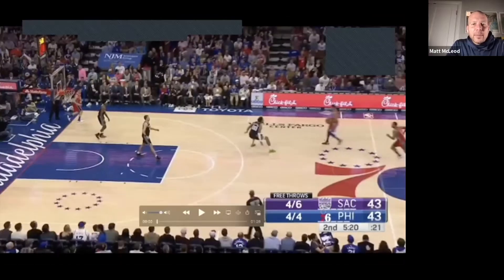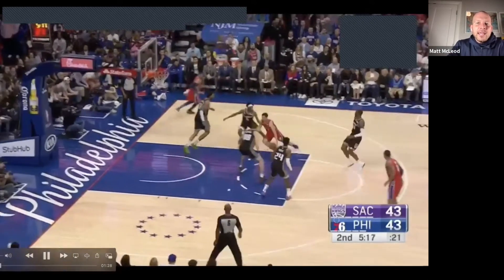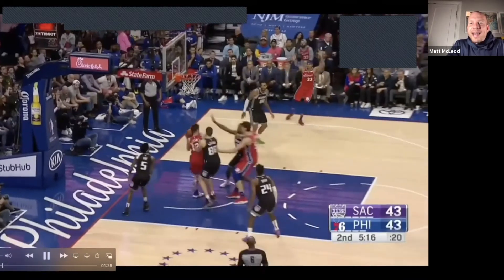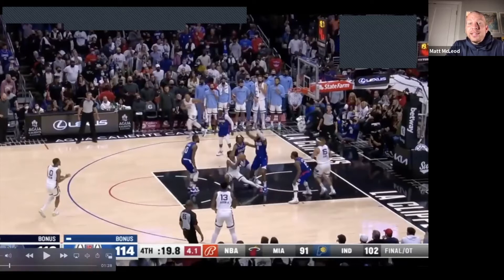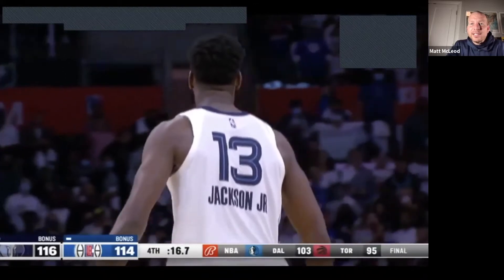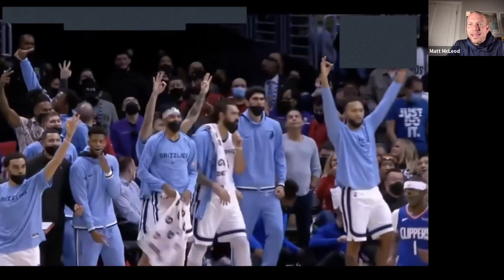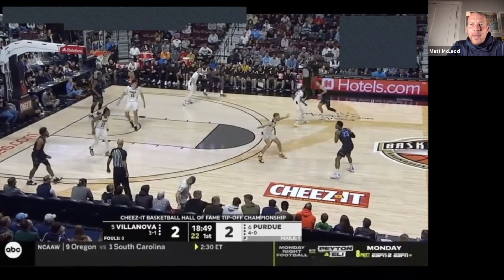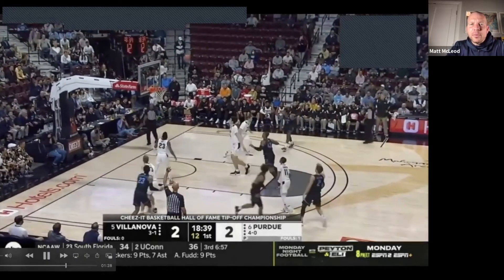Stride Stops: A Must Have Offensive Skill for Every Player on Your Team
The longer I’m around the game, the more I’m convinced that stride stops are a MUST HAVE skill for anyone who wants to be a playmaker on their team. Stride stops are a much better option than the traditional jump stop and provide a more efficient way to play-make from the paint, and by using stride stops at the end of drives, players have more balance, more control, more time, and more options. All of this will lead to better decisions and fewer turnovers. It also has a significant benefit on finishing at the rim, as stride stops allow players to better absorb contact, "untime" the defense by becoming more unpredictable with their timing, and also avoid defenders by being able to change directions in ways jump stops won't allow.

📩Sign up for my weekly newsletter to receive personalized content for coaches, athletes, and￼ parents.